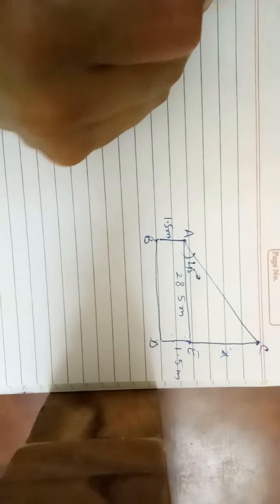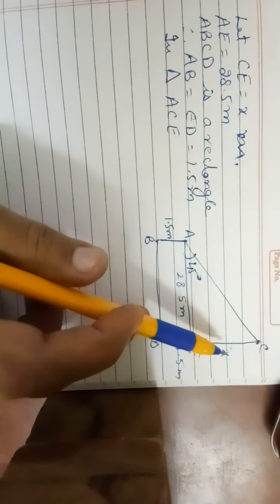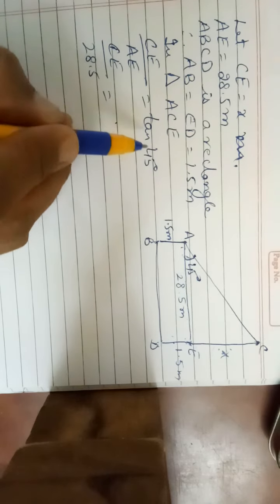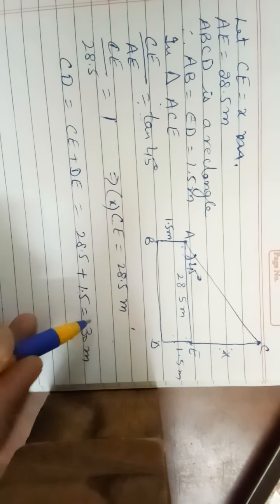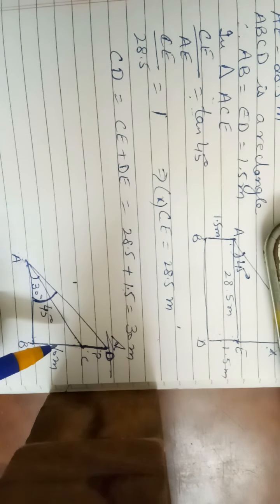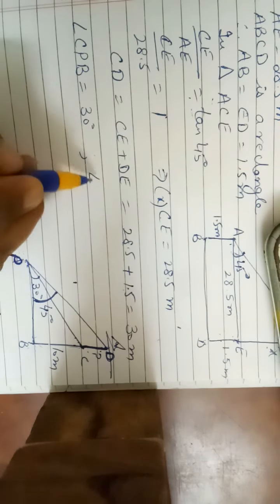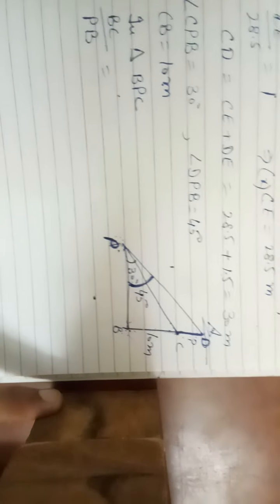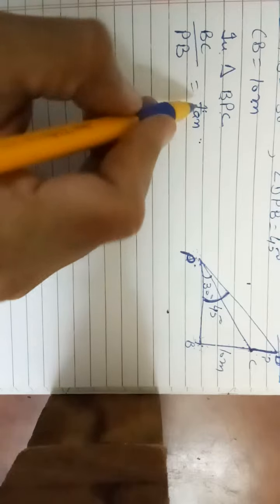Some Application to Trigonometry, Class 10th, Ex:9.1